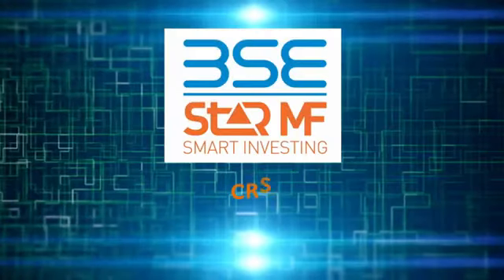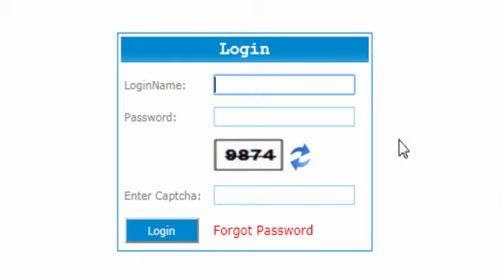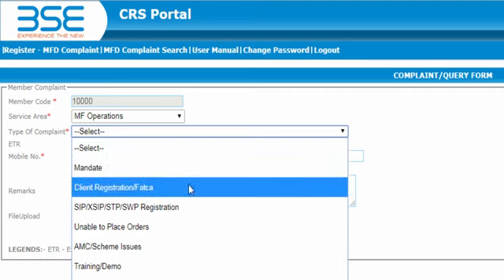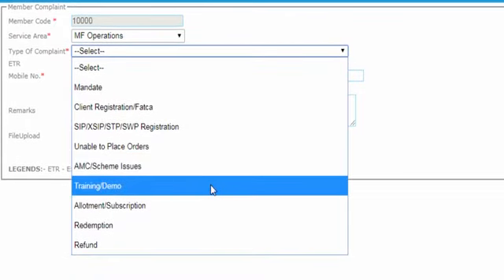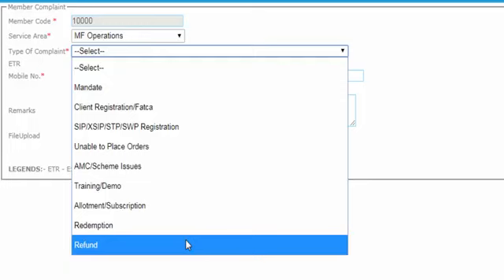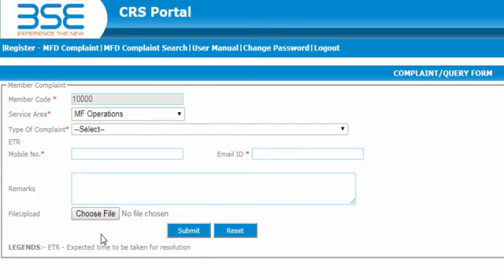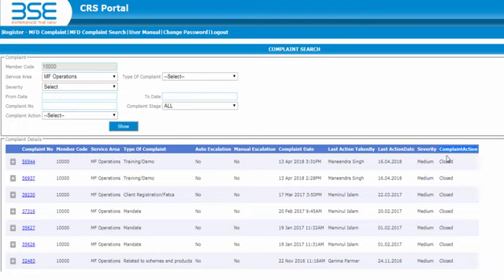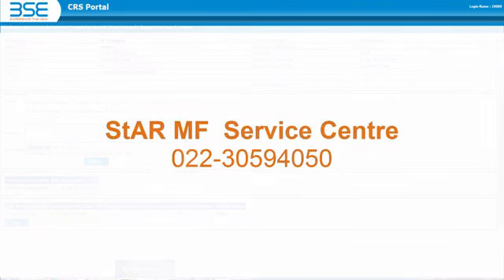How to use BSE Star MF - Register various type of queries on BSE StAR MF Platform - Raising CRS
See how to raise your query related to uses of BSE Star MF Platform, mention your query or complaints and get resolved within TAT

How to register various types of queries on BSE StAR MF Platform
How to use BSE Star MF Platform
Online transaction platform for MFD or Mutual Fund distributor
BSE Star MF how to raise CRS
Raise CRS
BSE Star MF unable to login
BSE Star MF bank verification
BSE Star MF